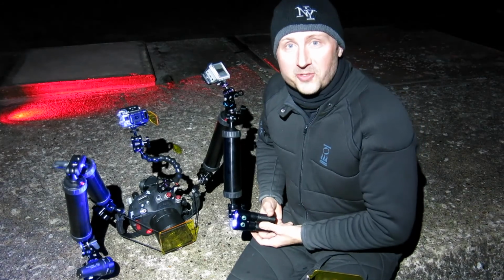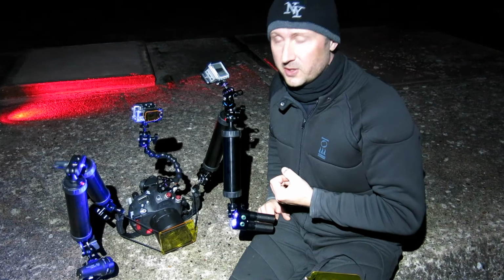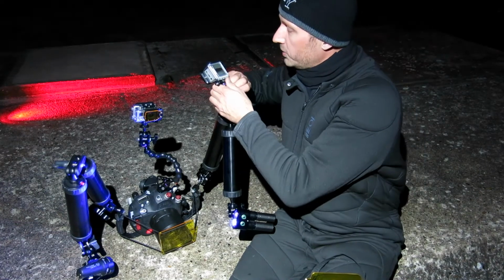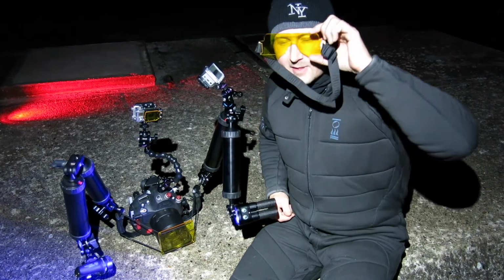FOTOGRAFIT Ultraviolet uw light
Ultraviolet light is the new black...

In short: A lot of animals and plants has fluorescent particles that, when lit with an ultraviolet lamp will glow. And a lot of these animals will reveal patterns that can´t be seen in daylight. If you also filter the blue light with a yellow filter, only the good stuff is left... Use it if you have an interest in marine biology or underwater imaging.